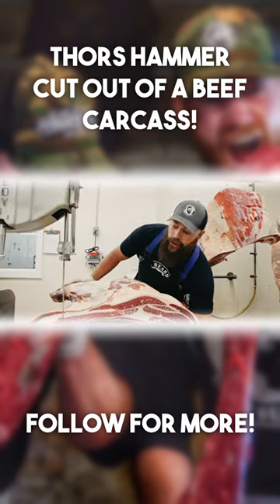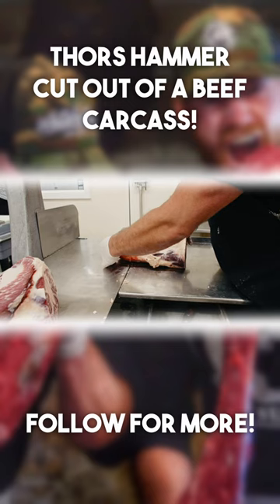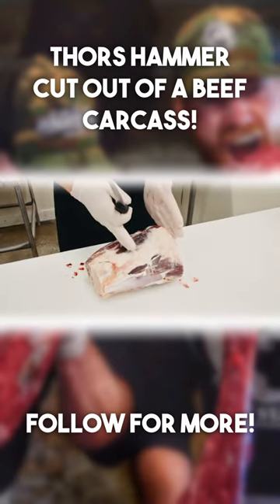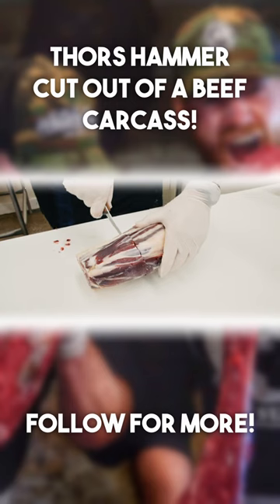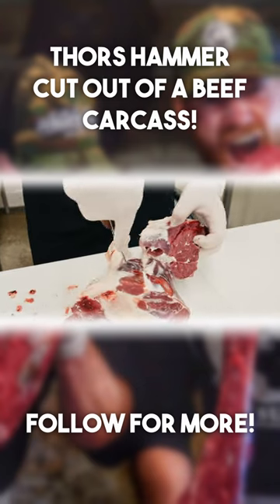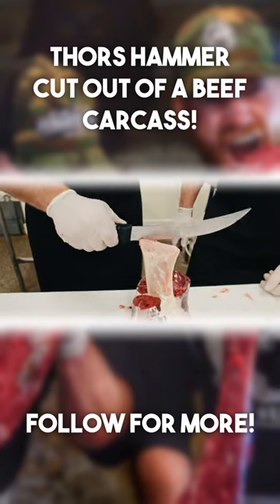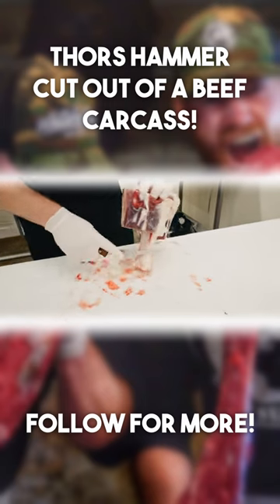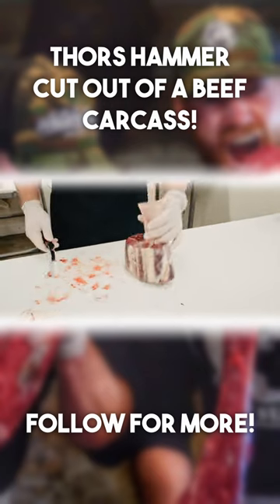THORS HAMMER Cut Out Of A Beef Carcass!